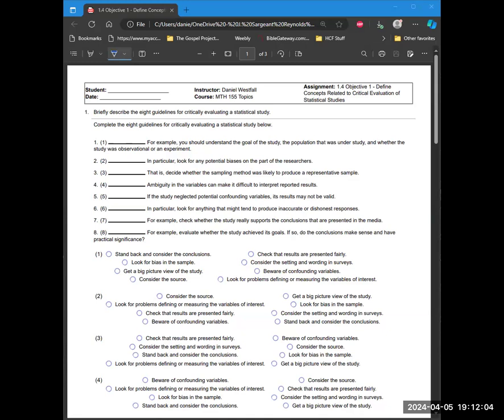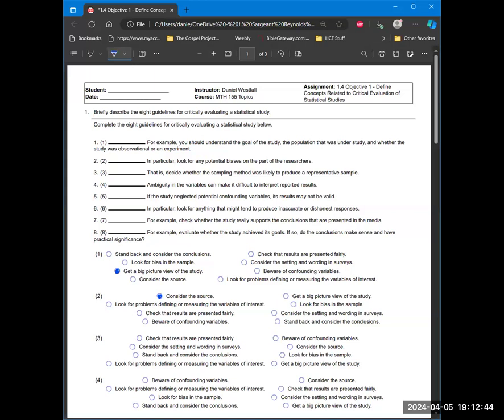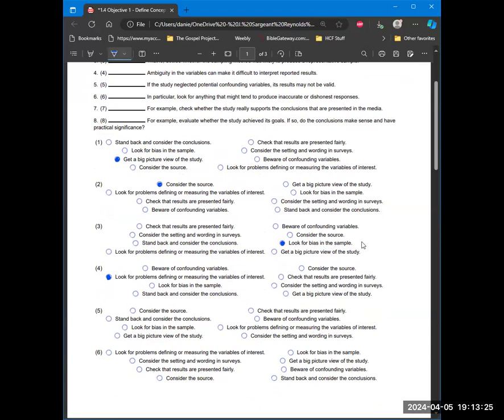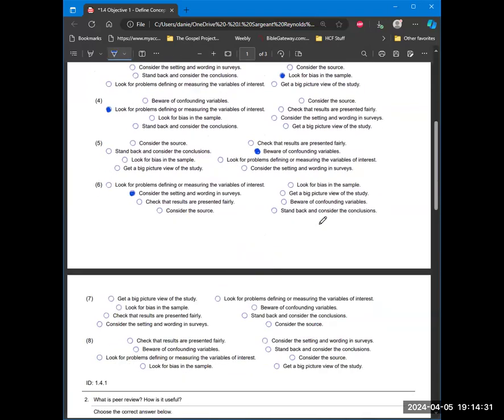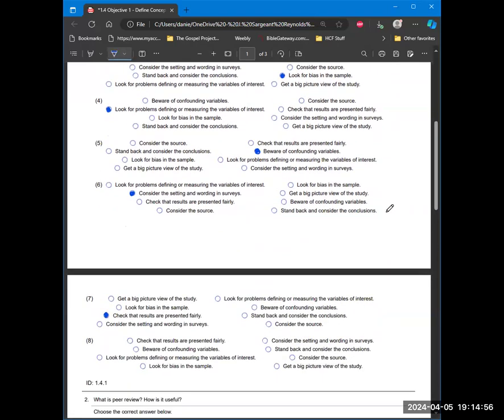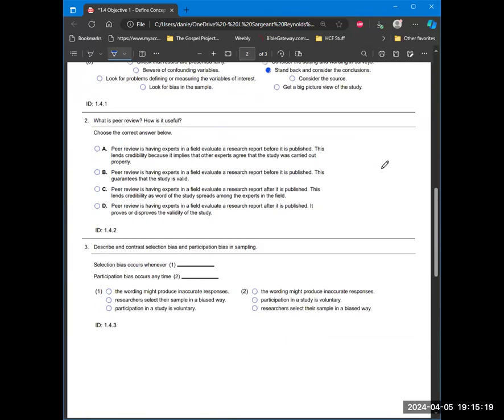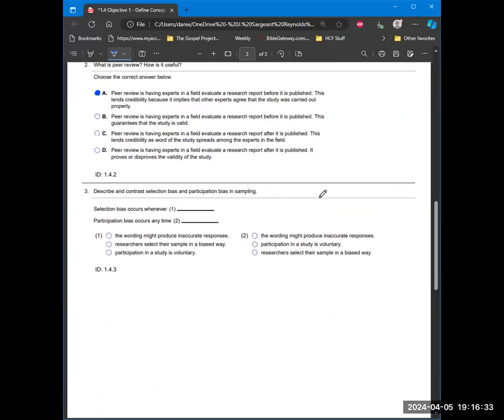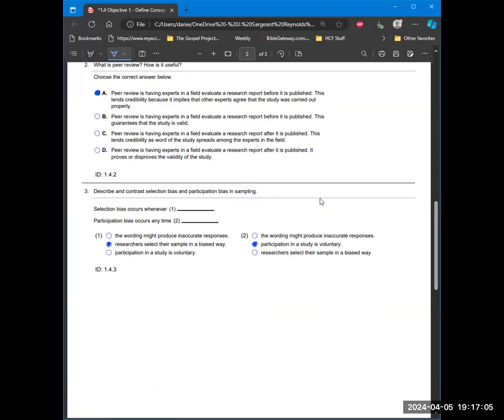MTH 155 1.4 Objective 1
1.4 Objective 1 - Define Concepts Related to Critical Evaluation of Statistical Studies